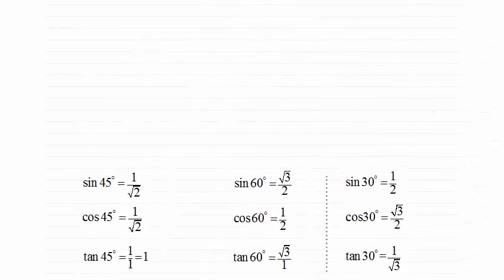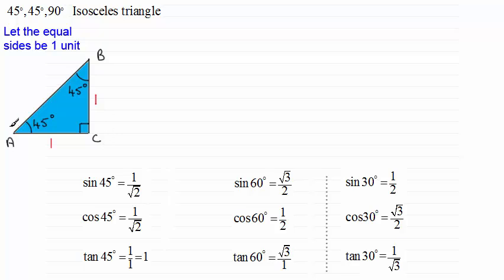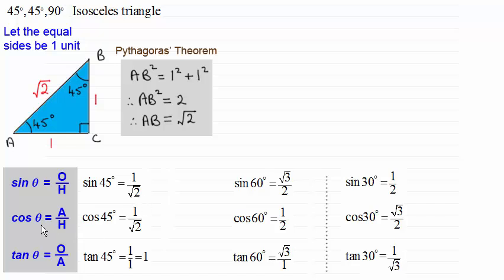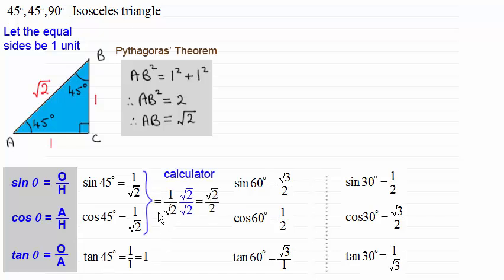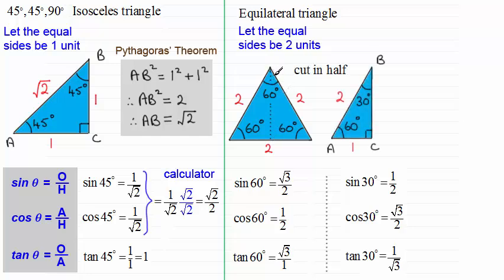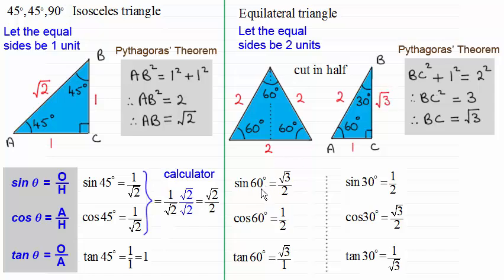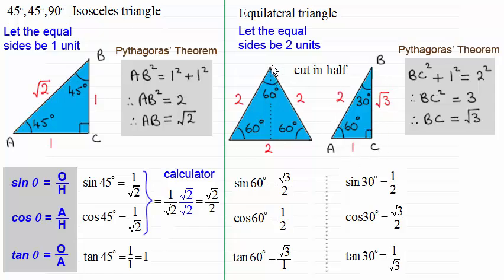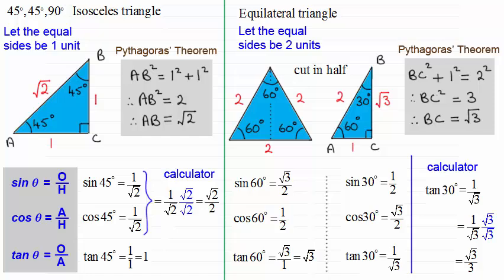Simple way to learn the trig. ratios for 30, 60 and 45 degrees : ExamSolutions Maths Revision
for the index, playlists and more maths videos on trigonometry, exam solutions and other maths topics including how to solve trig ratios.